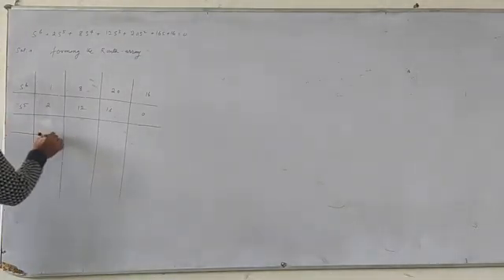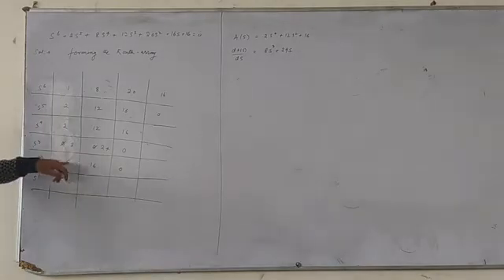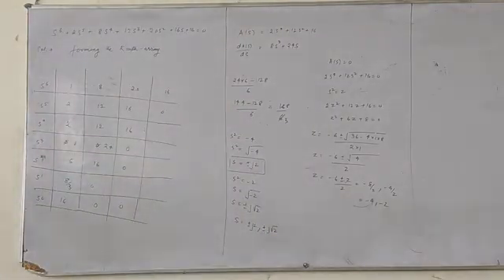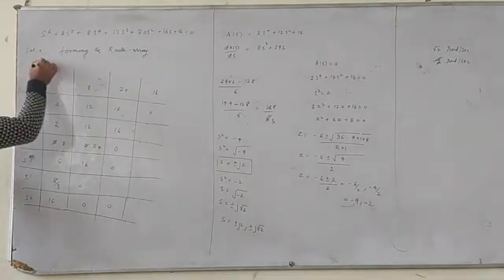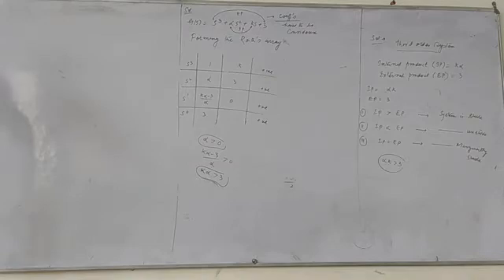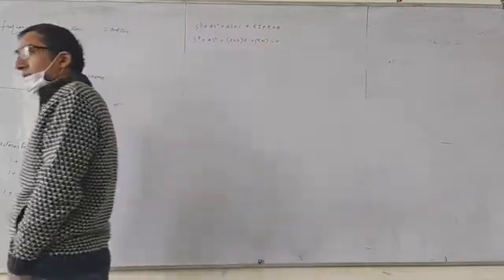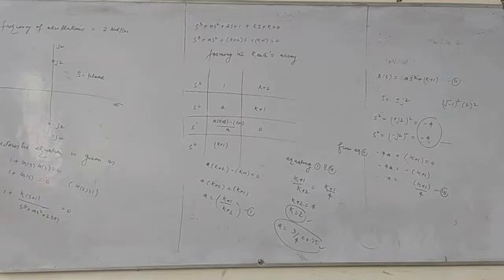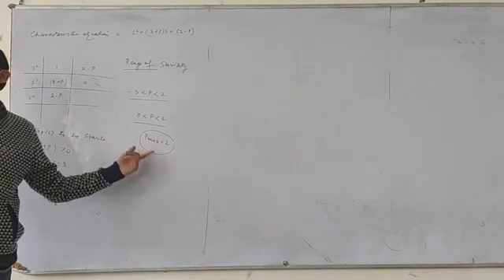LEC 34 PROBLEMS ON ROUTH HURWITZ CRITERION